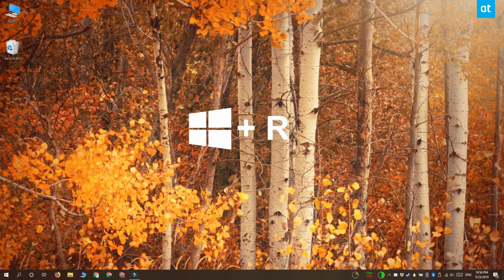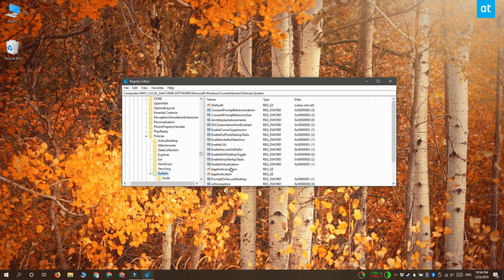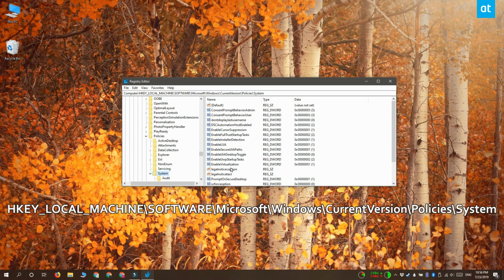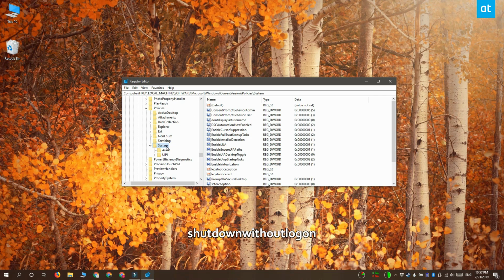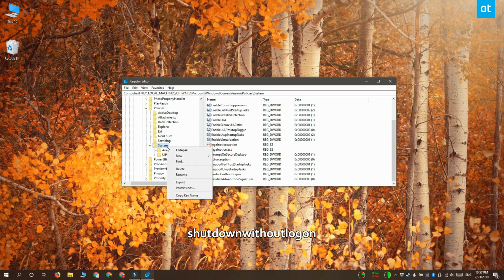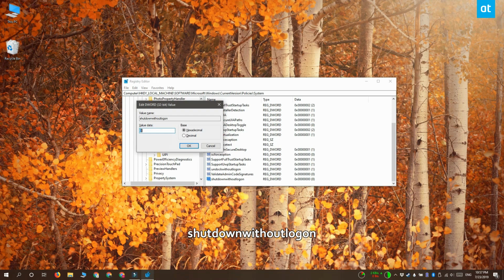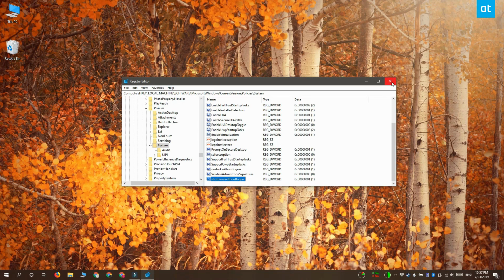How to fix no power options on the lock screen on Windows 10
It’s really easy to shut down Windows 10. The power options are located in the Start Menu and they’ve been there for years. It’s not just a Windows 10 UI thing.